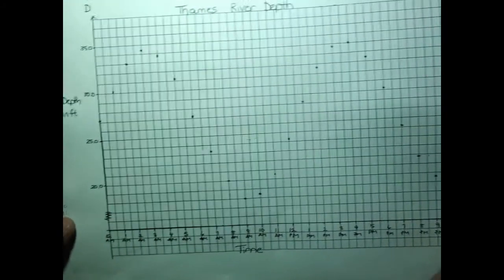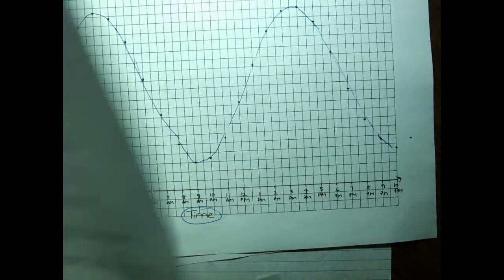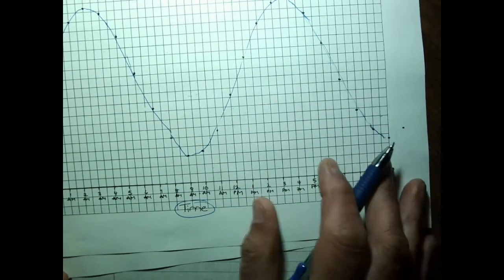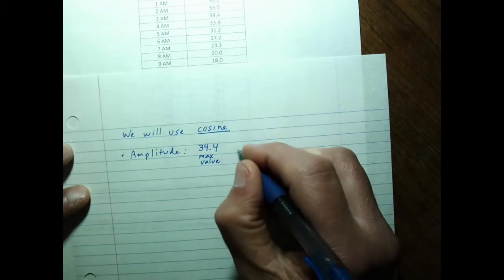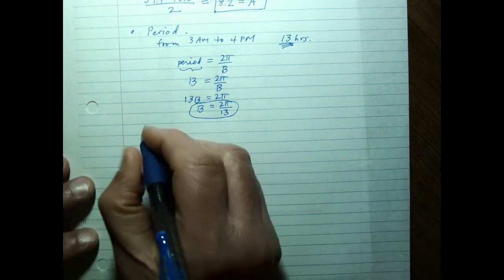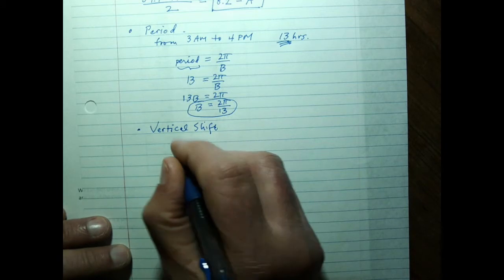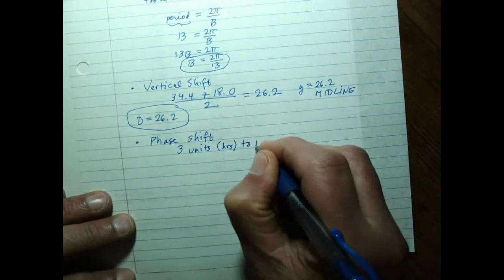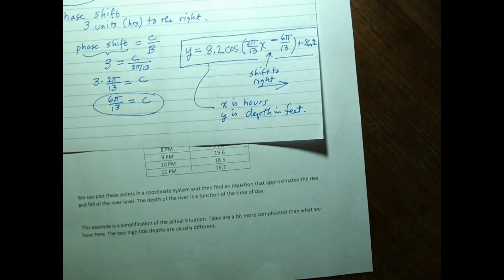MATH 95 Thames River Application (186)